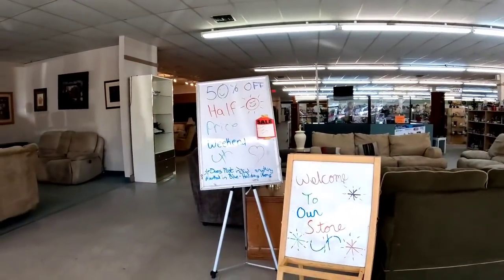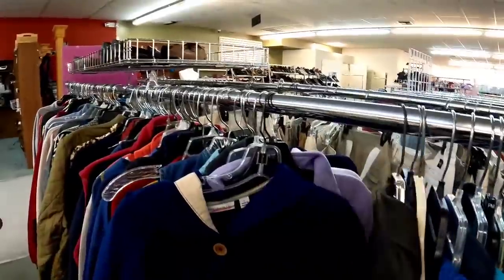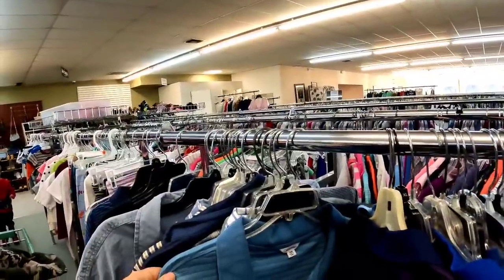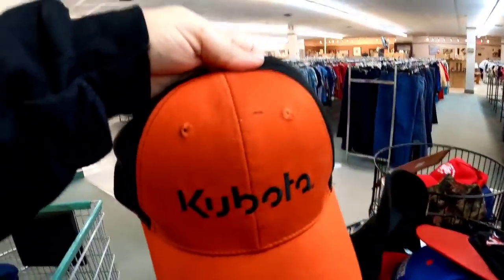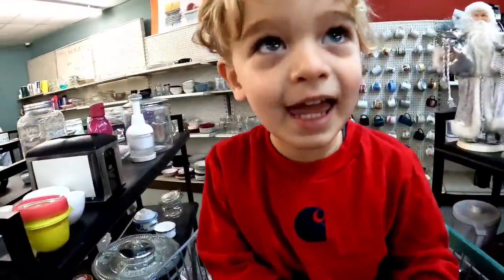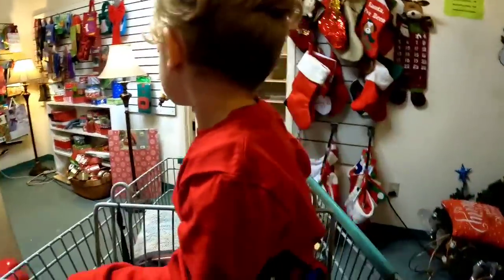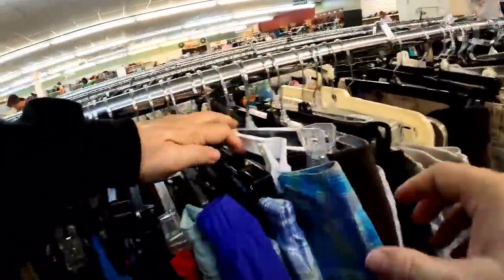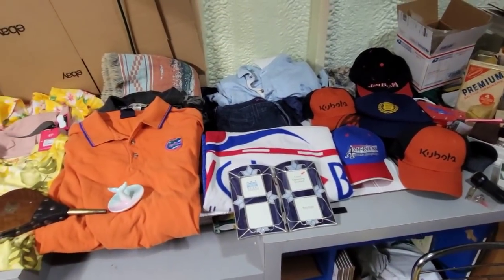Thrifting For Profit To Resell THESE PRICES ARE SO LOW!